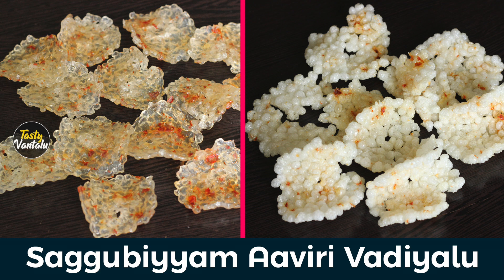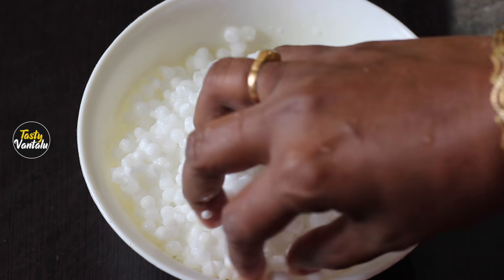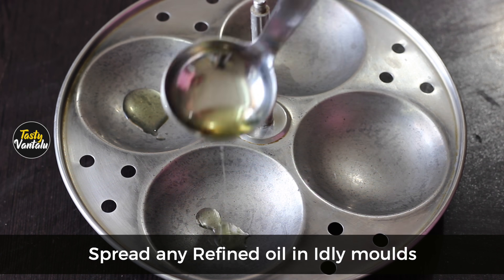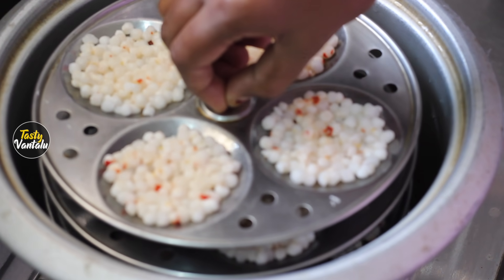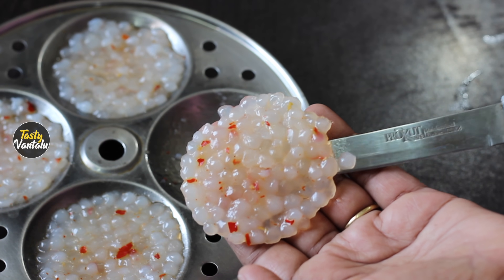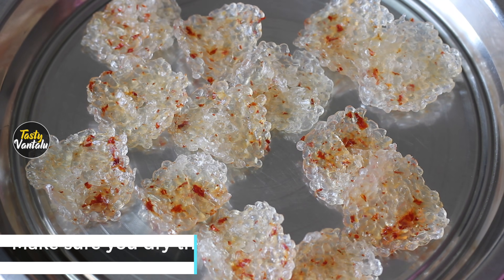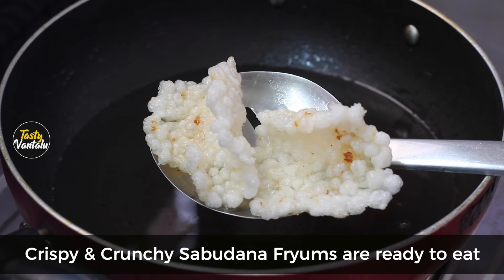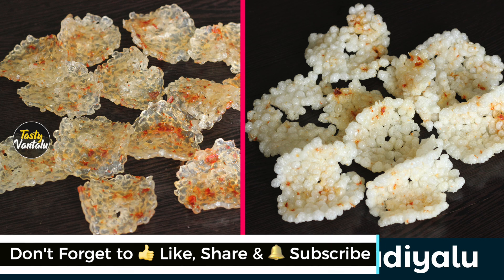Saggubiyyam Aaviri vadiyalu recipe in Telugu \ Sabudana steam fryums \ Tasty Vantalu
Learn how to prepare sabudana steam vadiyalu in Telugu.

TitTok : TastyVantalu